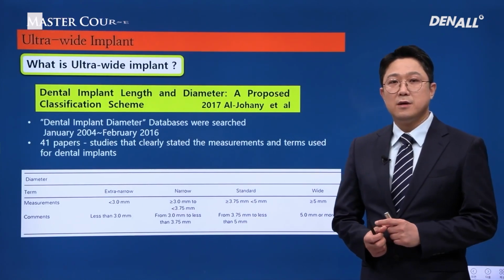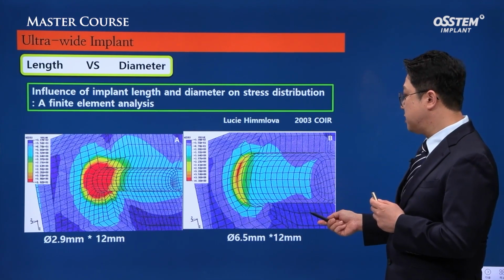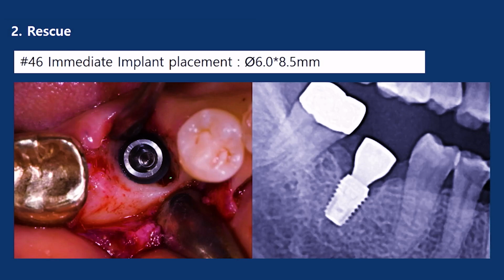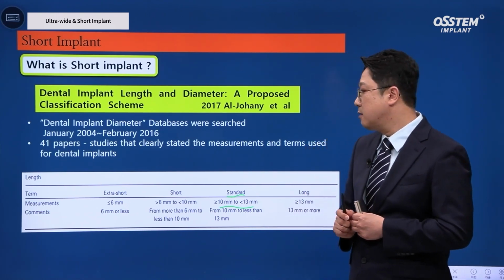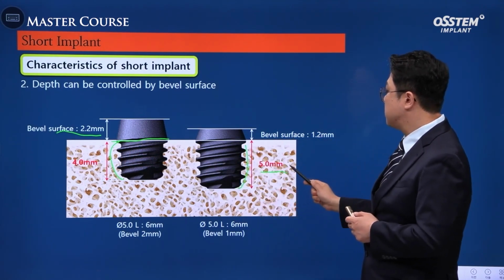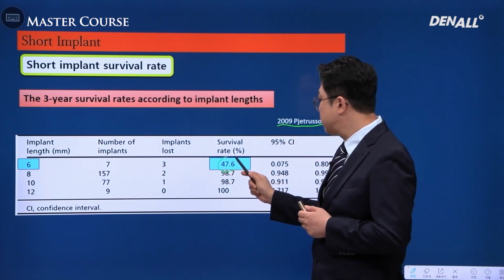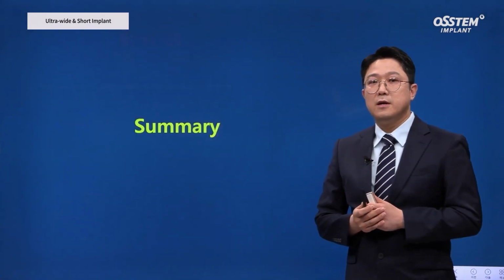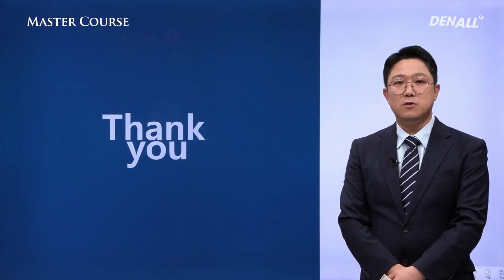[Master Course Season2 - BASIC] ep 8. Ultra-wide & short implant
Ultra-wide & short implant